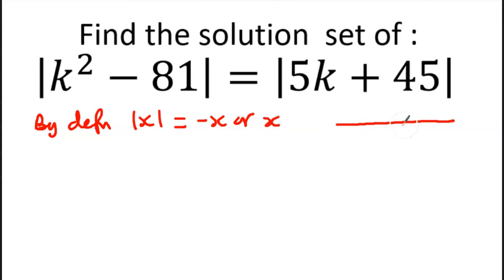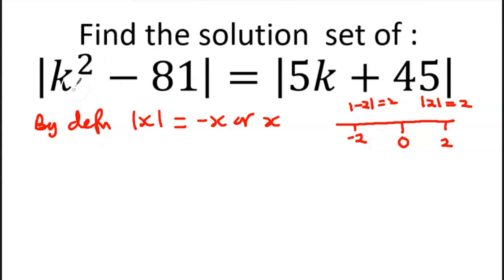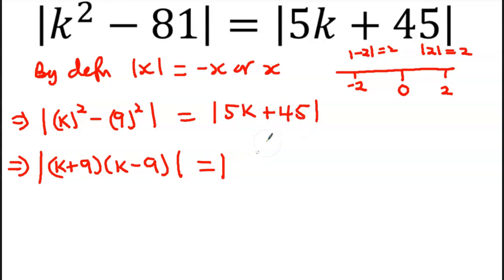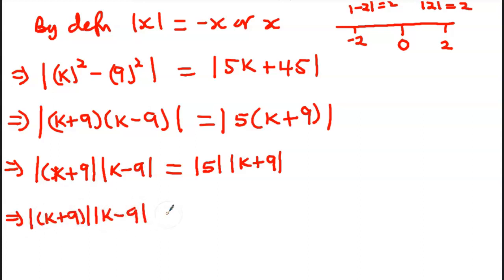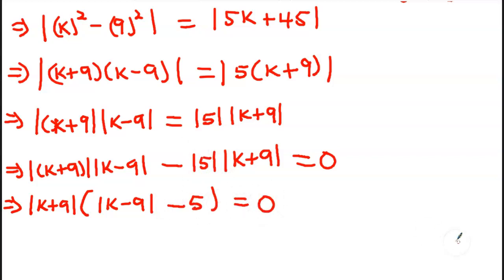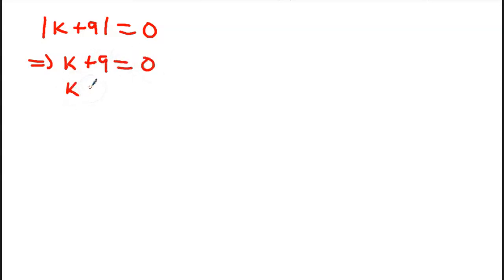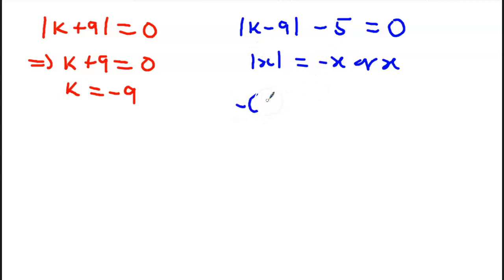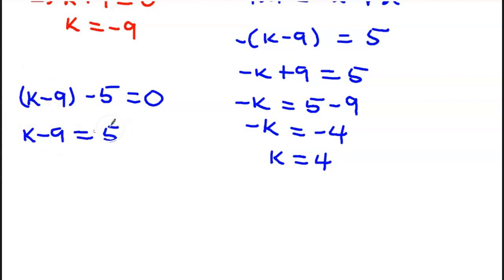Math Olympiad| Q121